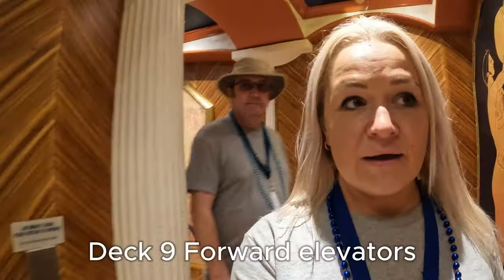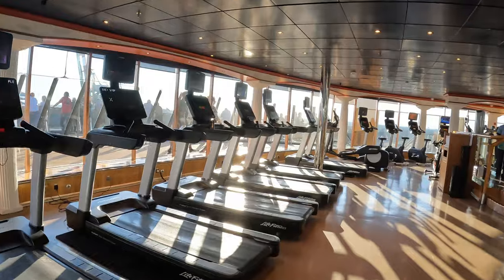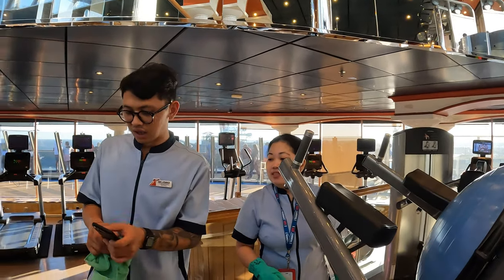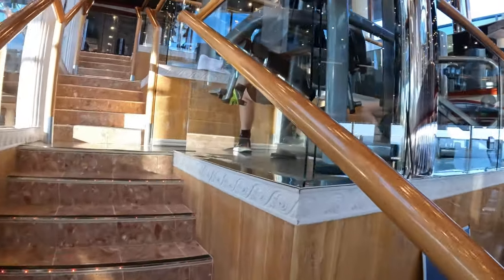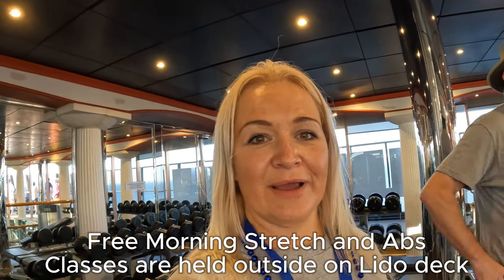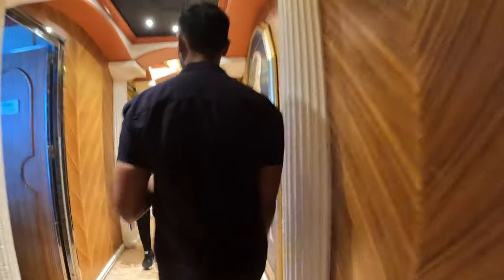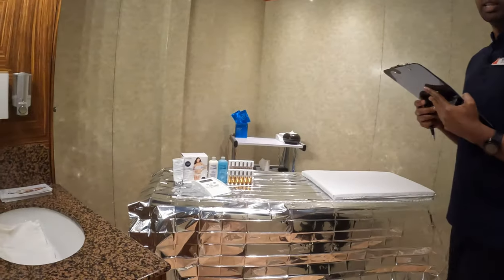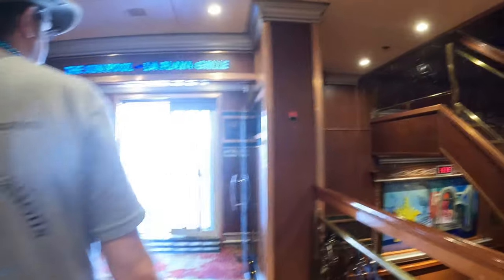FREE Sauna, Steam Room & Therapy Pool! Carnival Spirit Gym & Spa Tour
Carnival Spirit really gives you an amazing fitness center experience. The gym offers complementary sauna and steam rooms in each women's and men's locker rooms. Also the therapy pool located inside the gym are free to use unlike many other ships, where it is only available to passengers with a thermal suite pass. Carnival Spirit does not have thermal suites, so their pool is free for everyone to use. What a treat! The fitness center spreads across 4 tiers (floors). The cardio being on the lower level, resistance training in the middle, and weight training all the way on top. Another interesting and different feature of Carnival Spirit is that their free fitness classes are not held in the gym, but outside on the lido deck by the dome pool.
The spa on Carnival Spirit provides a variety of services such as, massages, manicure, pedicure and hair services. There is also a medi spa on board where the doctors offer injections such as fillers. There is also teeth whitening offered on board.  And don't forget to check out spa raffles as. you may win a free treatment!
This video is from our October 26, 2024 cruise from Mobile Alabama

00:00 Introduction
00:11 The Gym
04:24 The Roman Spa